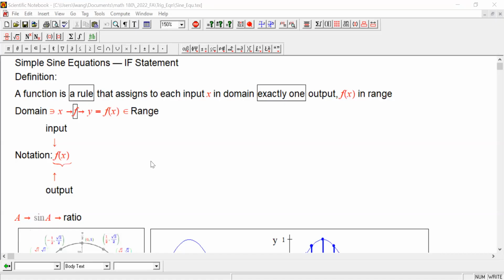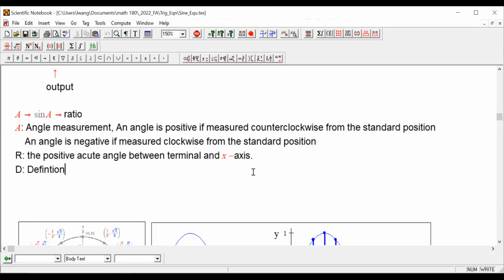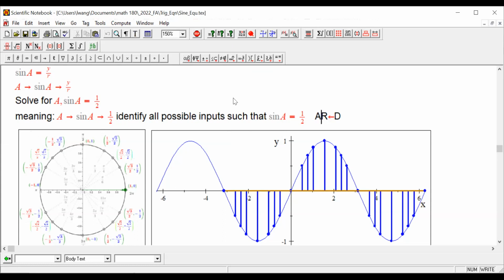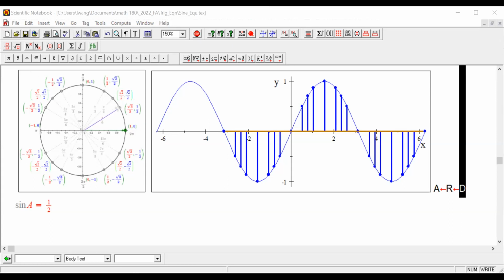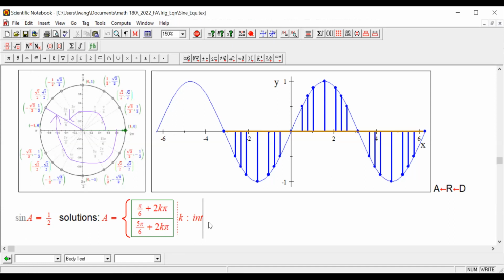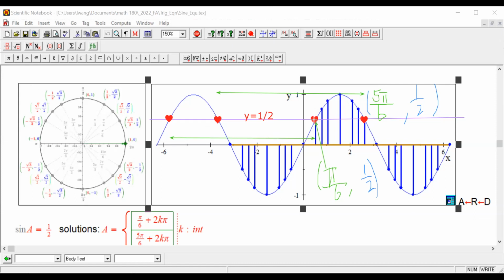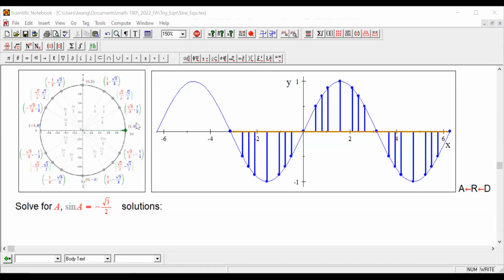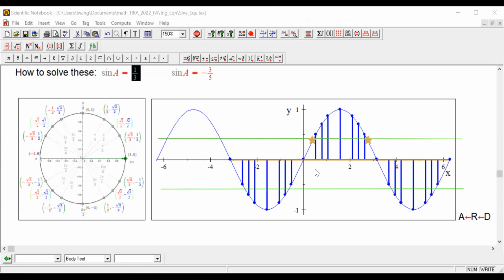Simple Sine Equations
Solving Simple Sine Equations is illustrated with examples and graphs.